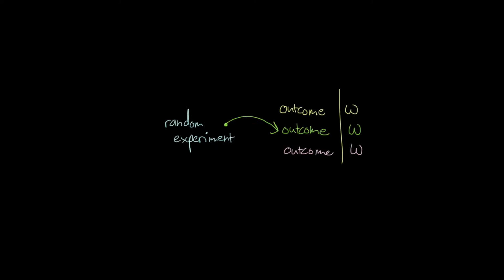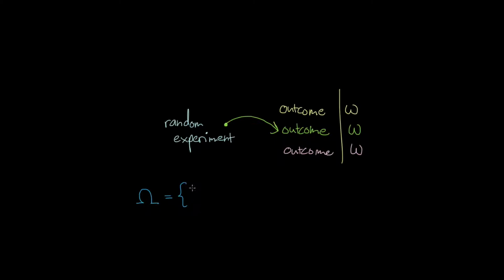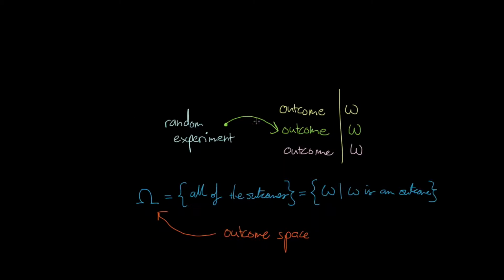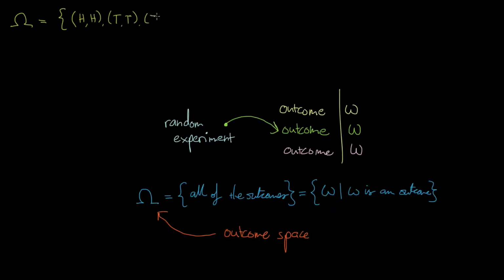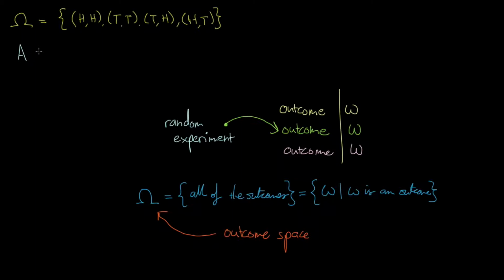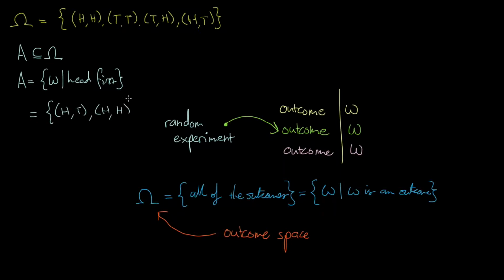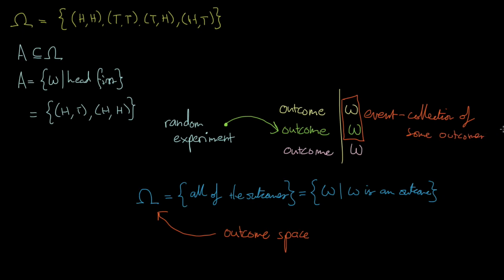4: Outcomes & Events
I introduce the idea of a random experiment, which is a thought experiment we use to think about probabilities.